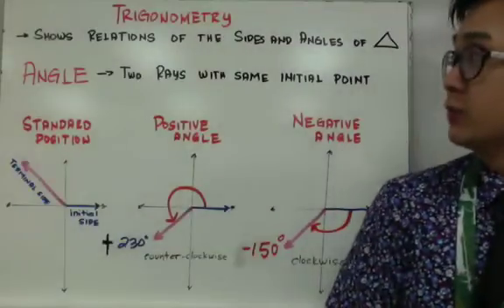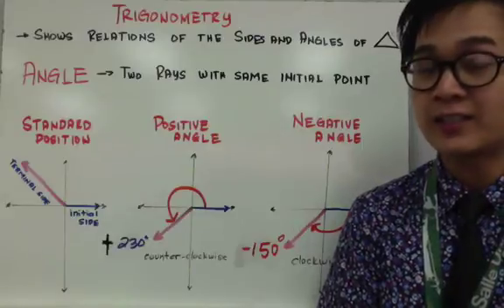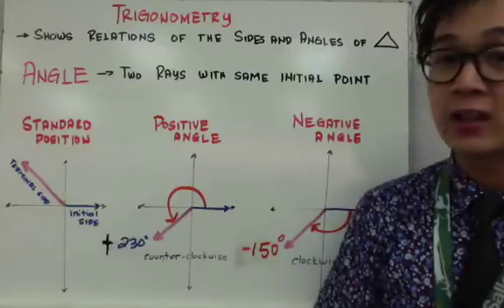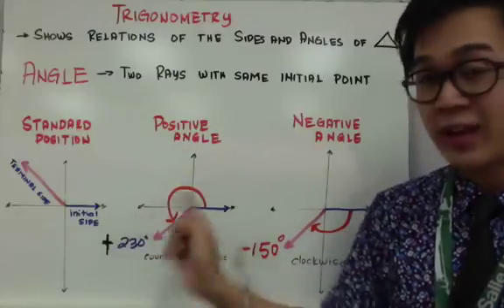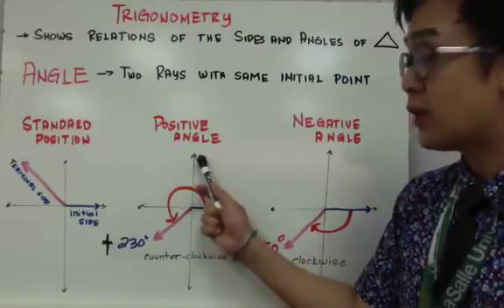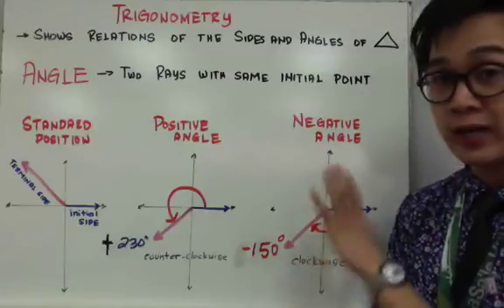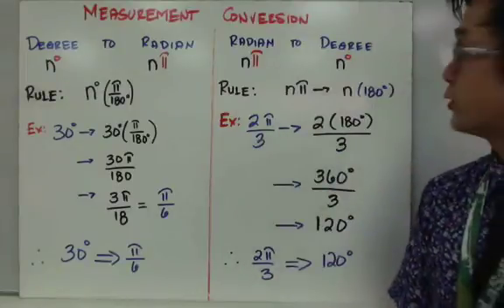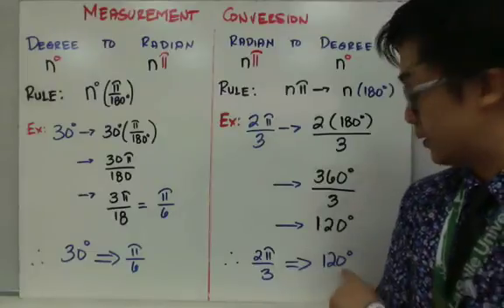PRECALCULUS: Converting Radian and Degree Measure in Trigonometry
Lesson on understanding the difference between radian and degree measure, and converting radian to degree and vice versa.  These two are ways on expressing angles in trigonometry. A degree-measured angle has equivalent radian measures for that degree. Likewise, a radian-measured angle has equivalent degree measures for that radian.
7:55 30 degrees to radian
9:14 2pi/3 to degrees